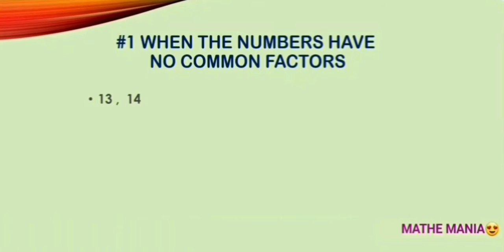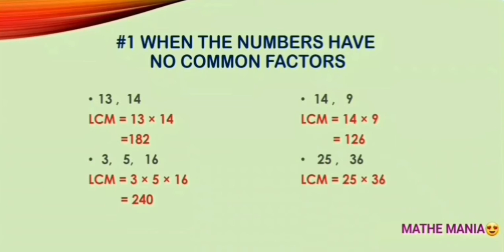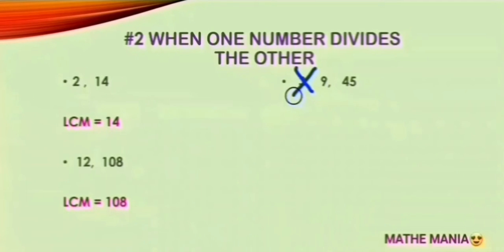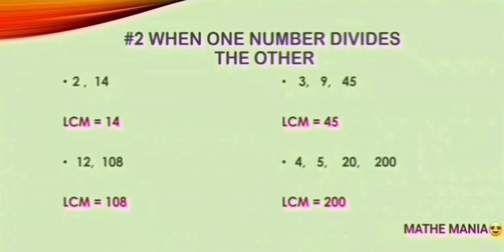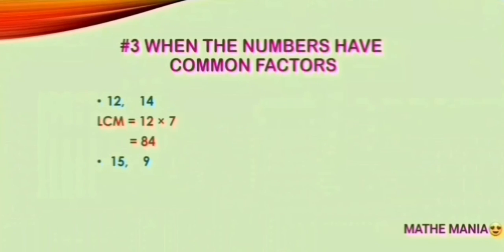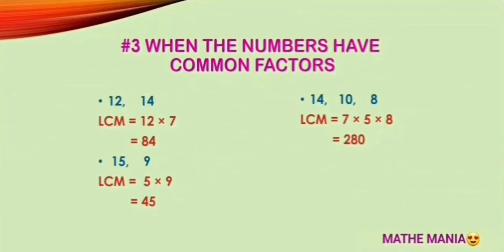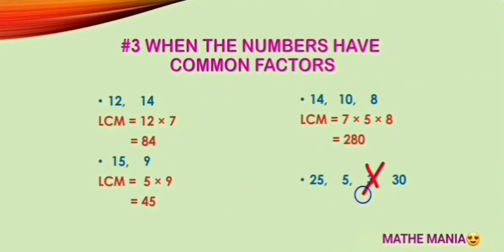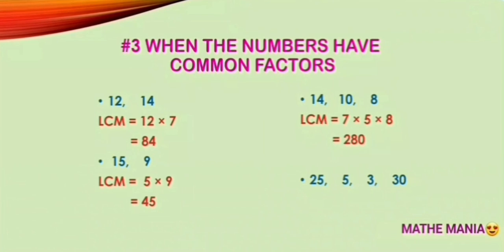LCM TRICKS I ORAL I SHORTCUT I LCM कैसे निकालें I Class 7, 8, 9, 10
Shortcut techniques for LCM of numbers